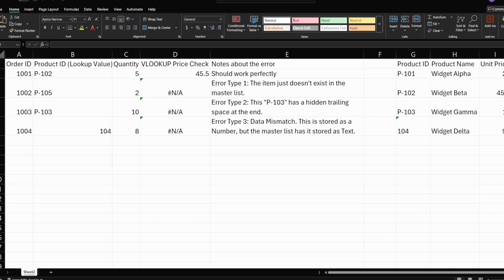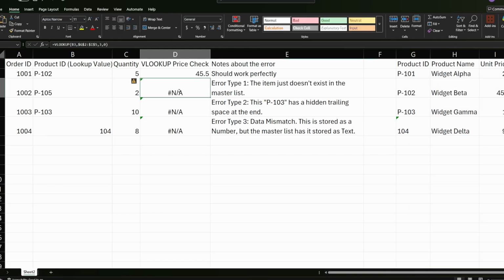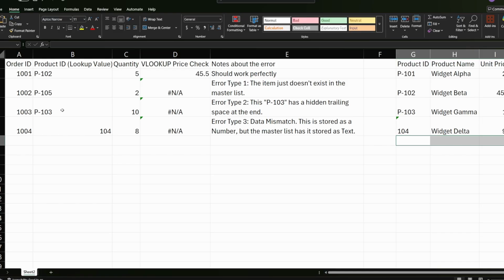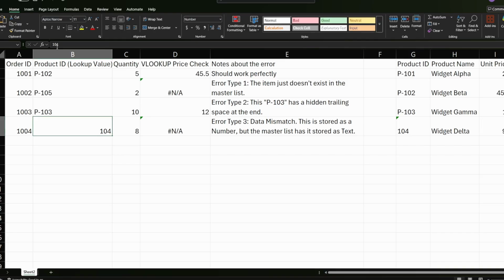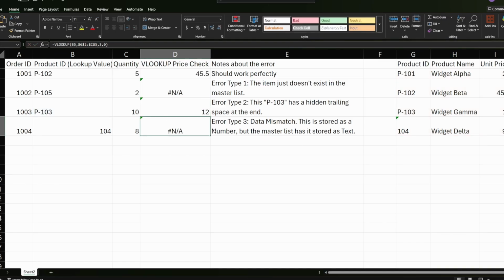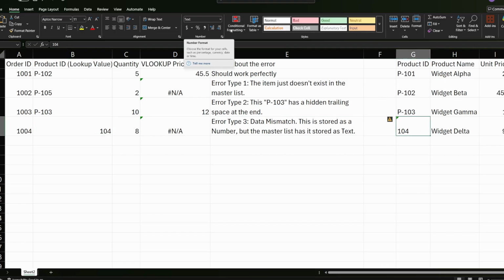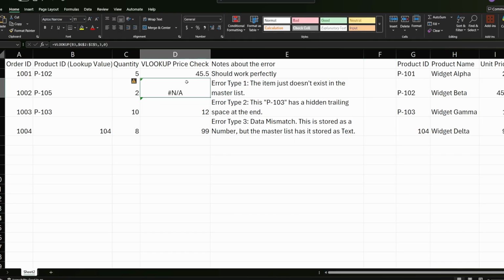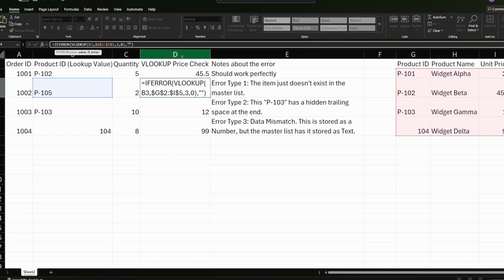Fix N/A Errors in VLOOKUP Fast (Common Mistakes and IFERROR and TRIM Functions)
In this video, we troubleshoot the most common VLOOKUP mistakes, including "ghost" spaces, mismatched data types (Text vs. Number), and the dangerous "Approximate Match" default. Plus, I'll show you how to use the TRIM function to clean your data and the IFERROR function to make your reports look professional.

Timestamps:
0:00 - Why N/A happens
0:09 - Mistake 1: The item actually doesn't exist
0:28 - Mistake 2: Hidden Spaces (The TRIM Function)
1:00 - Mistake 3: Text vs. Number Mismatch
1:17 - The Fix: Using IFERROR to hide N/A

Formulas used in this video:
Basic VLOOKUP: =VLOOKUP(lookup_value, table_array, col_index, 0)
Remove Spaces: =VLOOKUP(TRIM(lookup_value), table_array)
Handle Errors: =IFERROR(VLOOKUP(...), "Not Found")